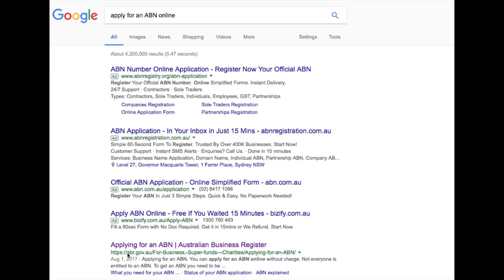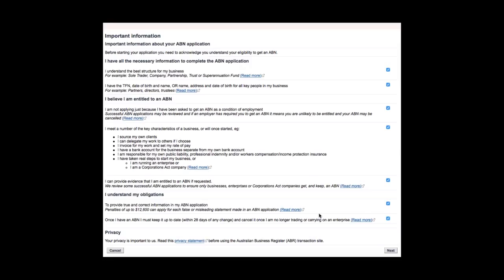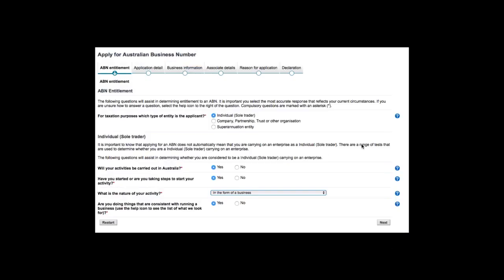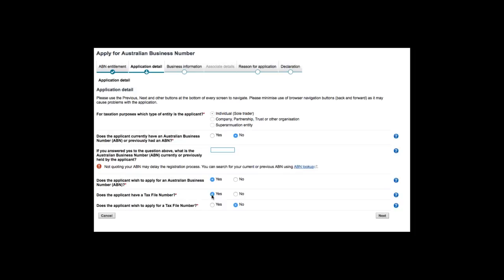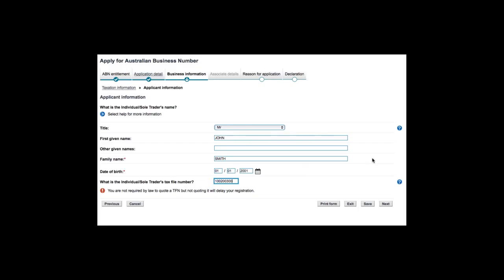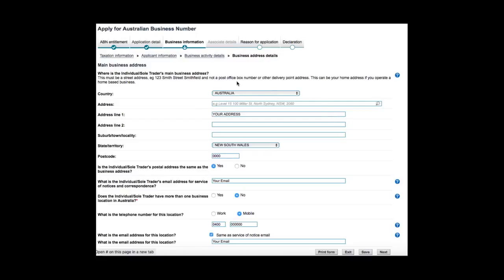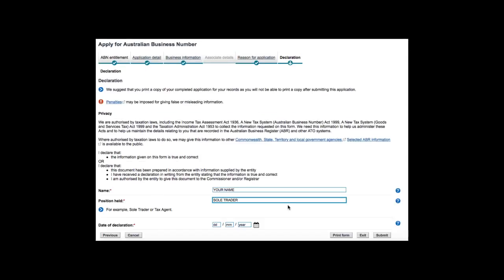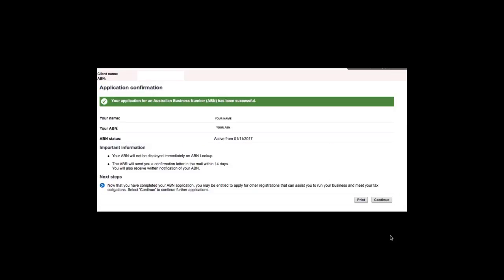ABN - How To Apply